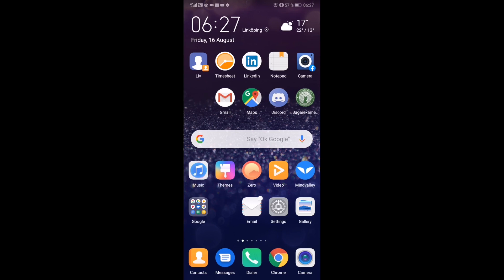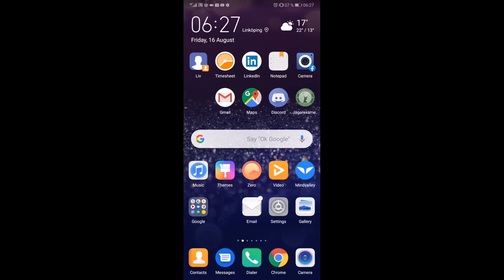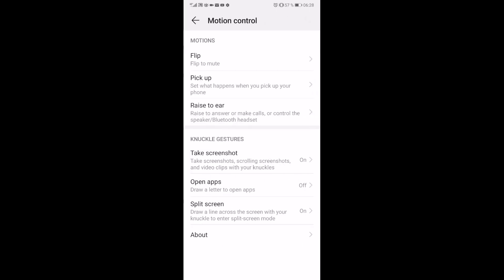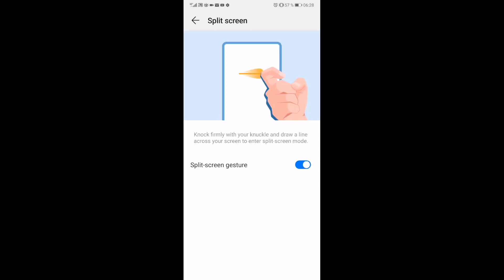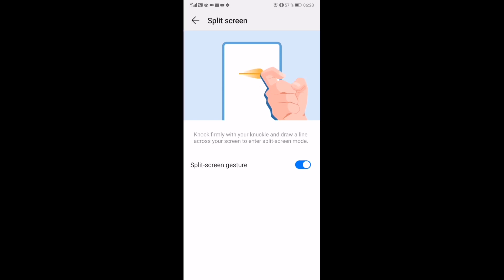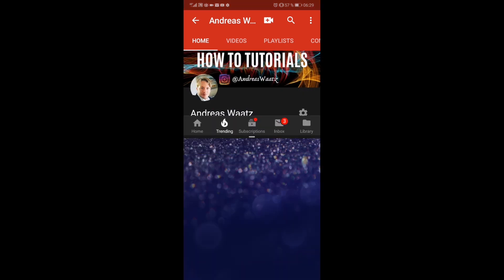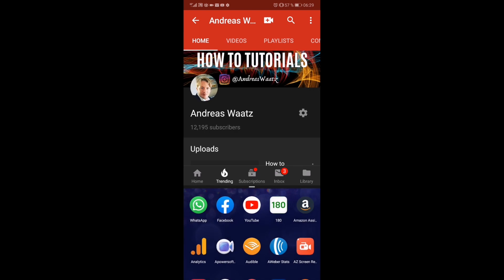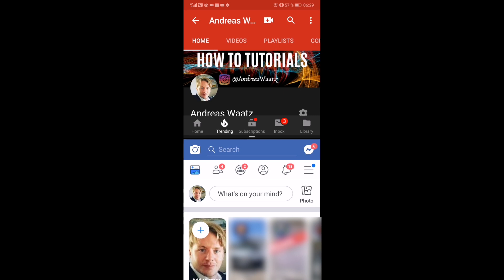How to Split Screen on Huawei p20 Pro 2019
How to split screen on your Huawei p20 Pro in 2019, using this step by step tutorial.

This is a great feature if you want to maybe watch a video on Youtube and also watch your Facebook at the same time.

You can choose what size each application will cover your screen with.

FOLLOW ME